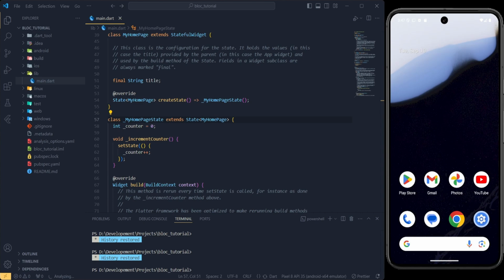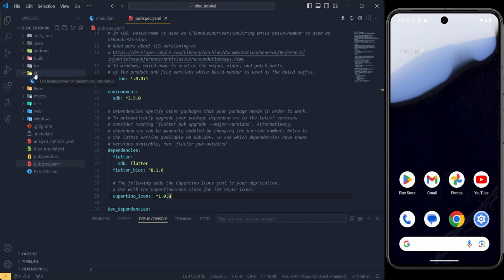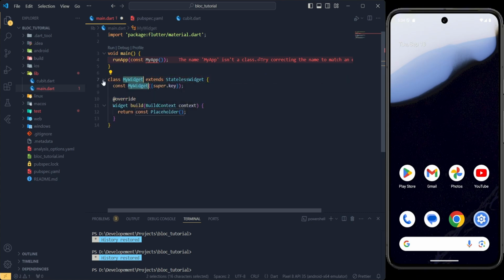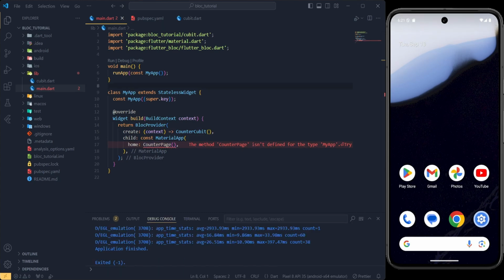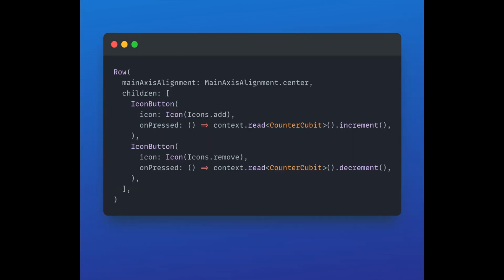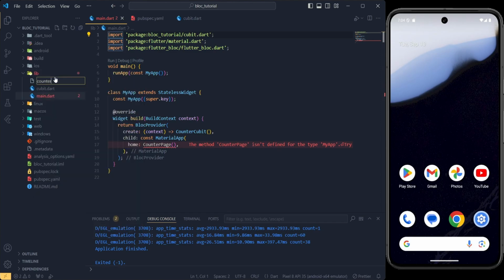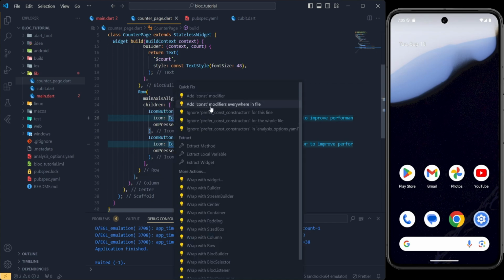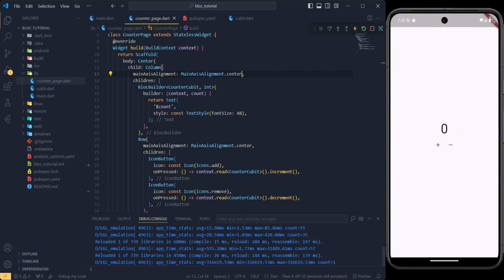Mastering State Management in Flutter with Bloc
"In this episode of our Flutter Bloc series, we’ll show you how to display and manage state using BlocBuilder in your Flutter app. Watch as we connect our CounterCubit to the UI, allowing users to interact with buttons to increment and decrement a counter. This step-by-step tutorial will guide you through the process of dynamically updating UI elements based on state changes using Flutter Bloc.

🛠️ What You'll Learn:

How to use BlocBuilder to rebuild the UI when state changes

Connecting CounterCubit to the Flutter UI

Using buttons to trigger state changes with increment() and decrement()

🔥 Next Episode Preview: In the next video, we’ll compare Bloc and Cubit, helping you decide when to use each.